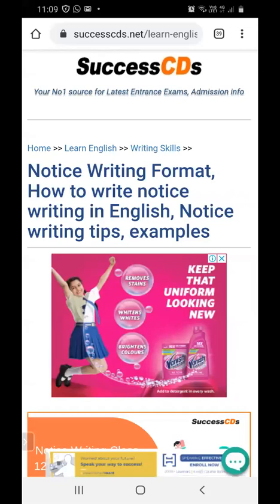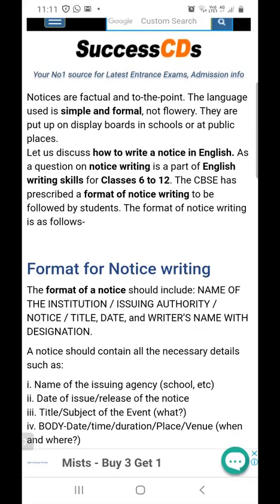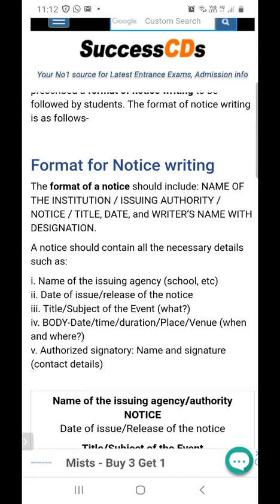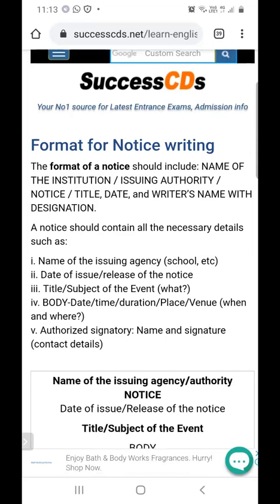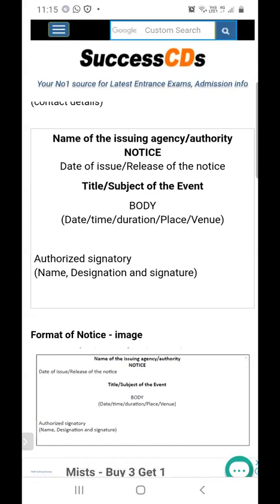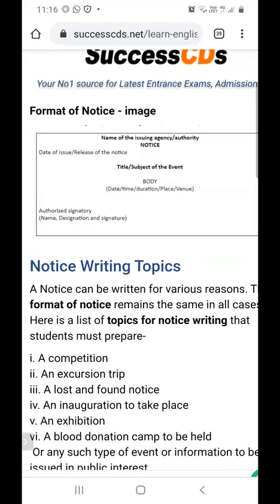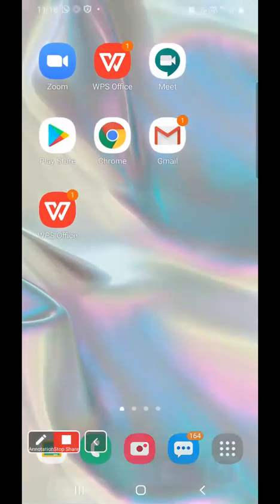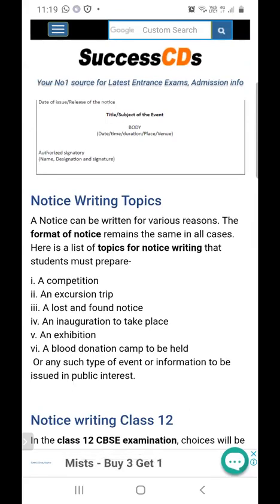English _noticewriting_28Aug